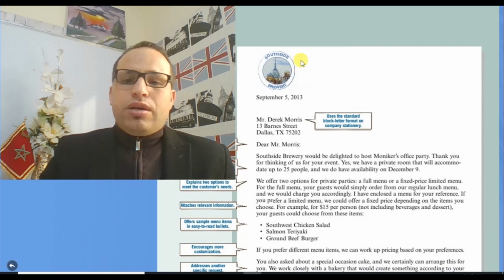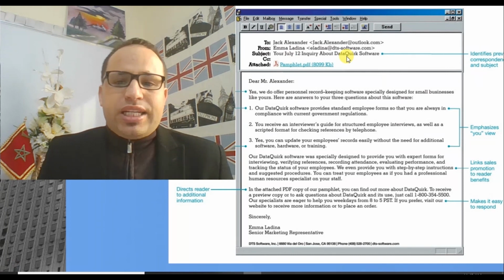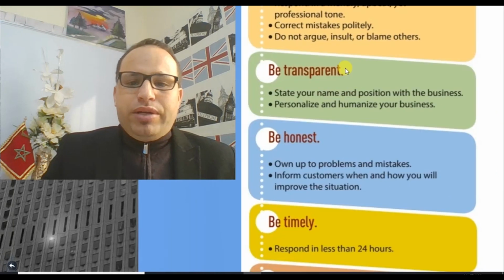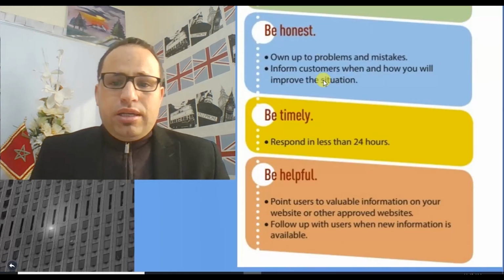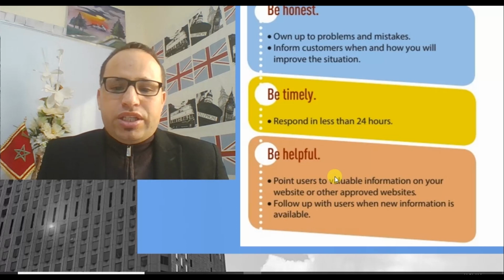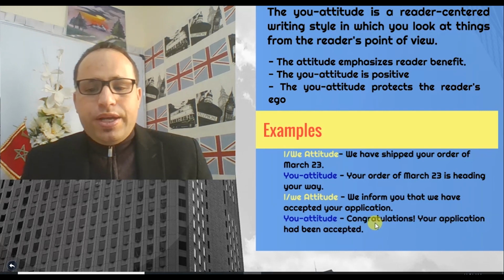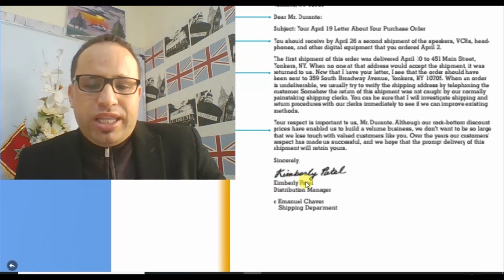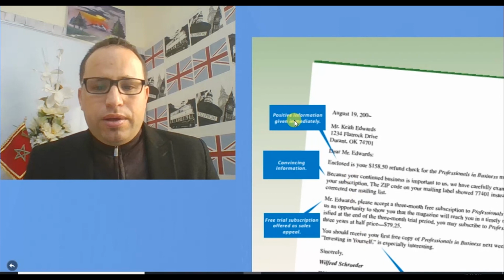Writing a Response Letter